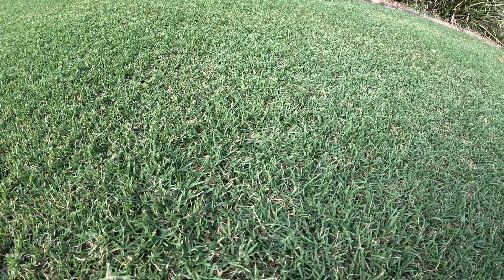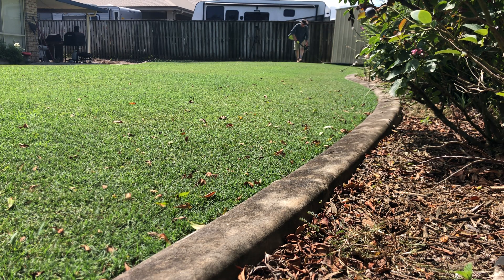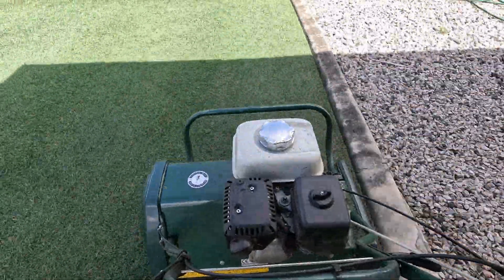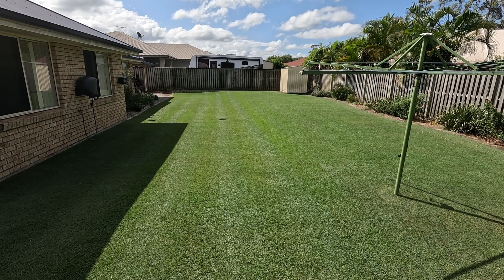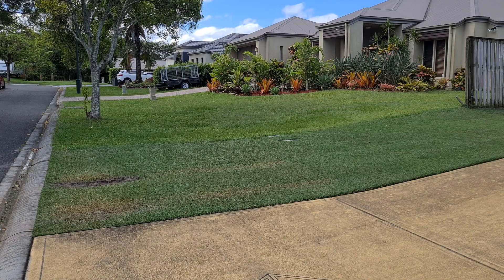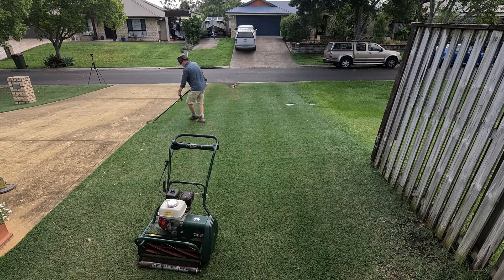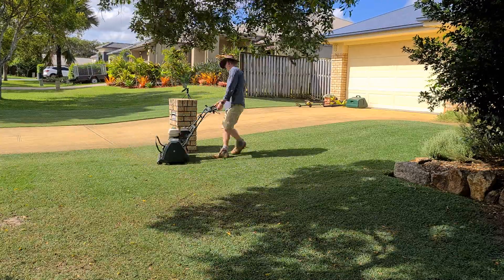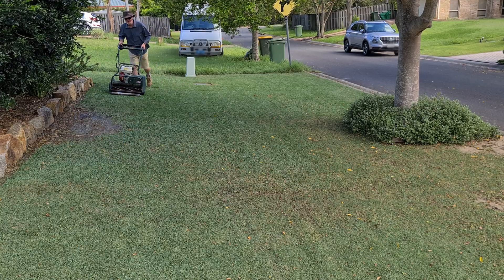Plant Growth Regulator Experiment Day 15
Waterlogged soil, high humidity and plant growth regulator results.

This week there have been some developments with the PGR experiment.  I am observing significant yellowing in higher traffic areas, and there is also noticable burn on younger leaf.  I'll need to adjust the rate of PGR for the next application.

Good Luck with your lawn over the holiday season, may the black beetle and army worm hordes bypass your lawn.  Hooroo :)